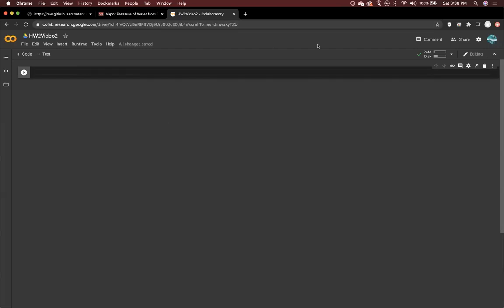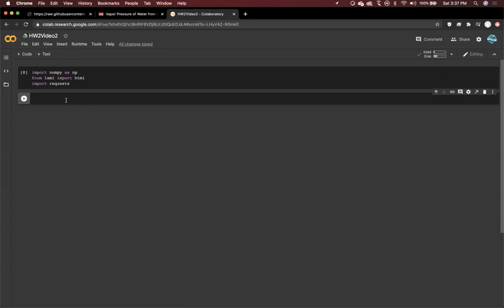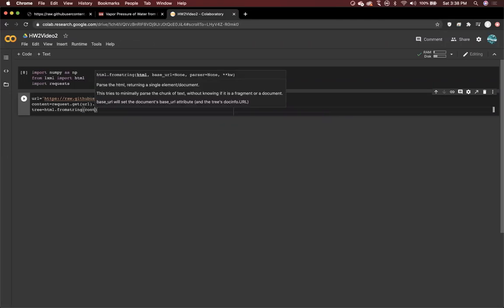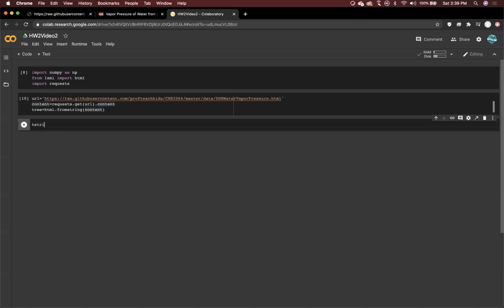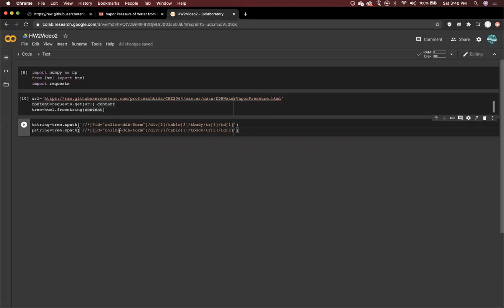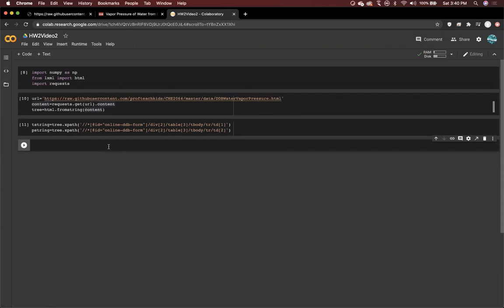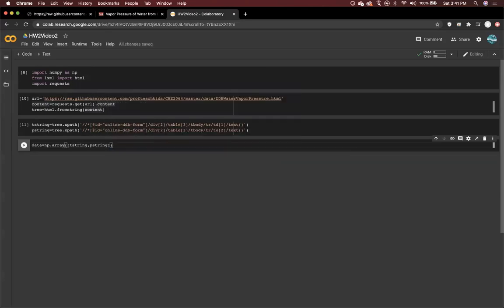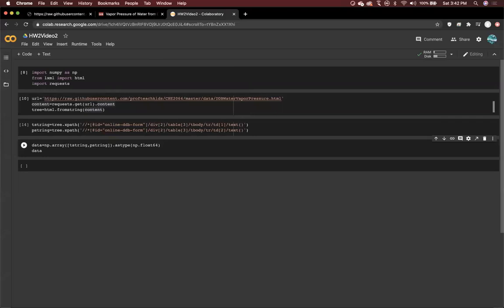HW 2 Video 2 CHE2064 Katie Miller